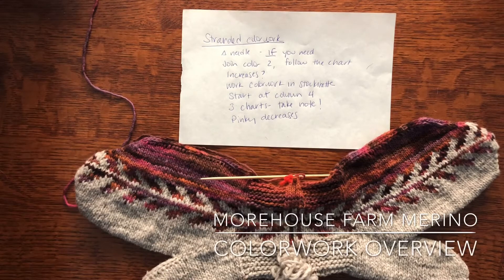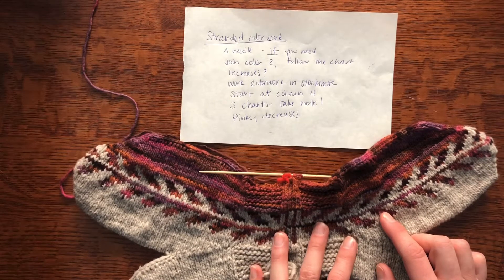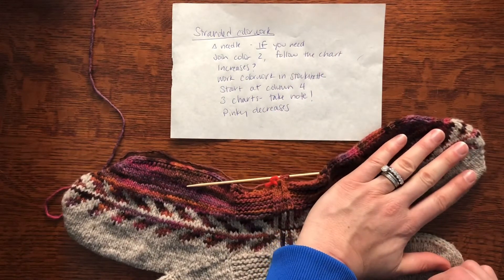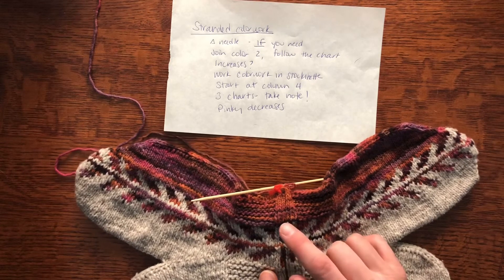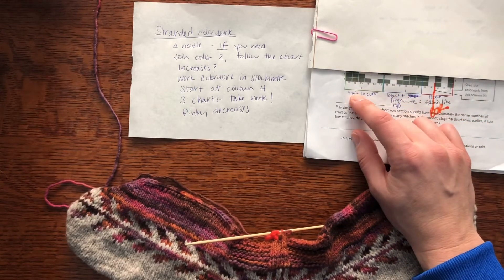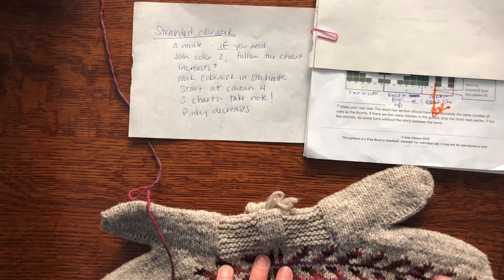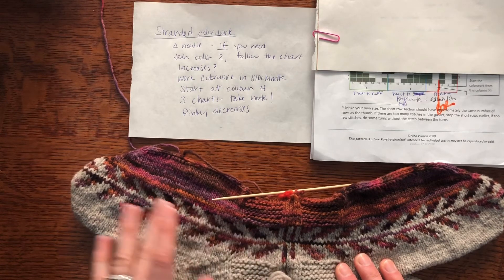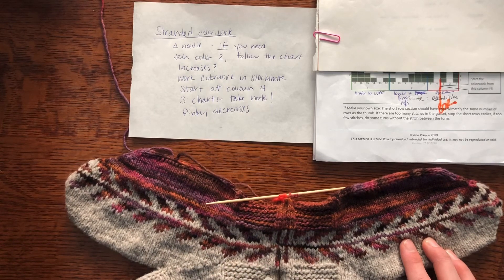Morehouse Farm Merino: Grown Together Mittens a Colorwork Overview